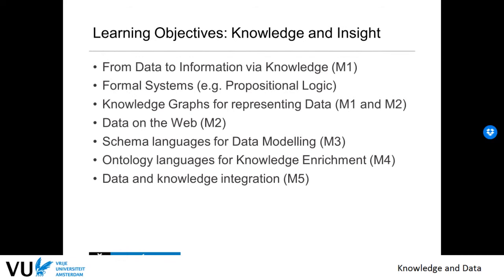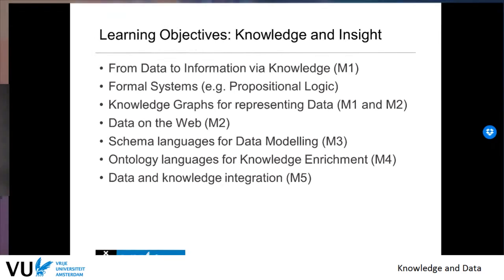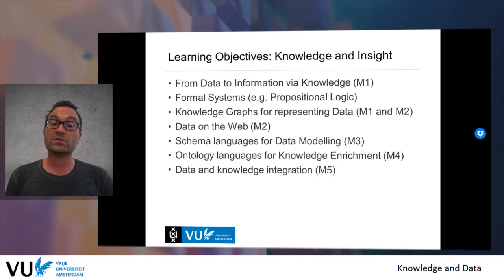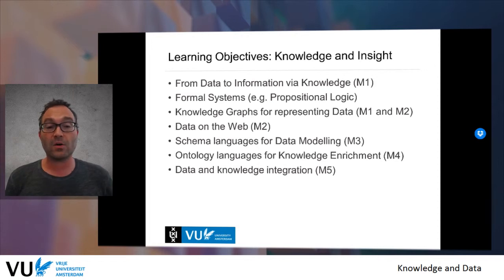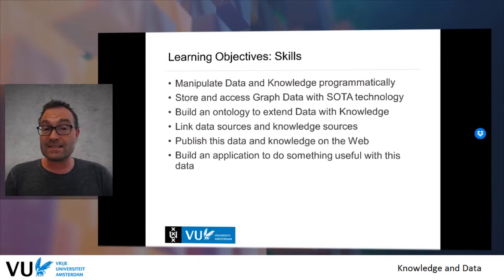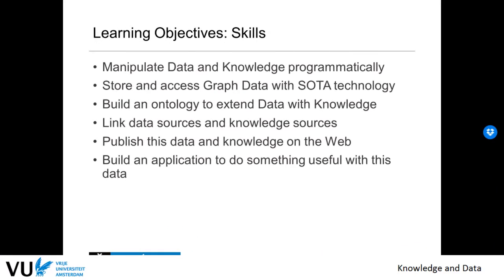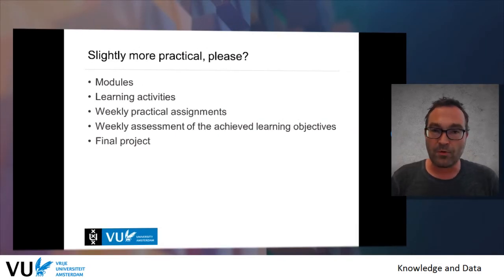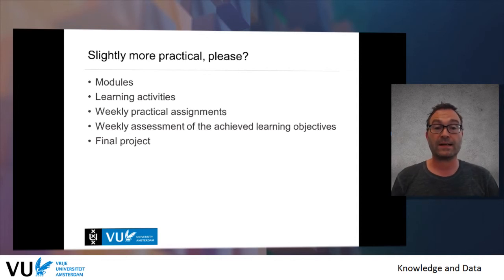Course overview 2017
This is a video to welcome you and to give you an overview over the setup of the Knowledge & Data course at Vrije Universiteit Amsterdam